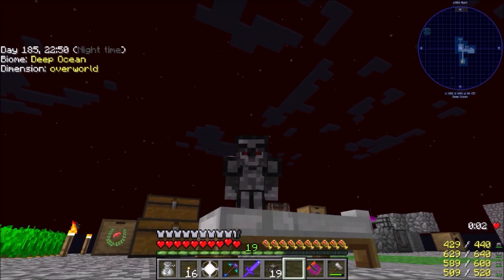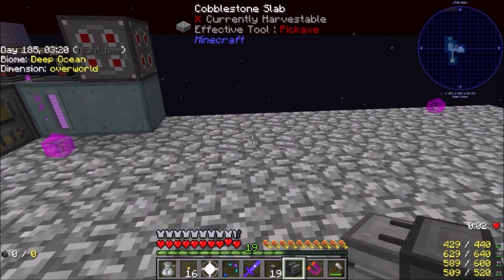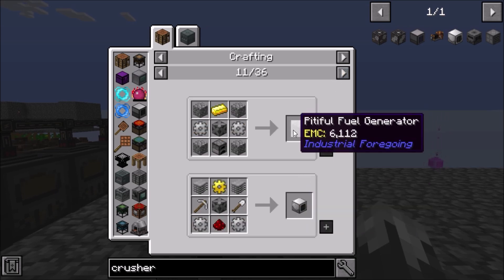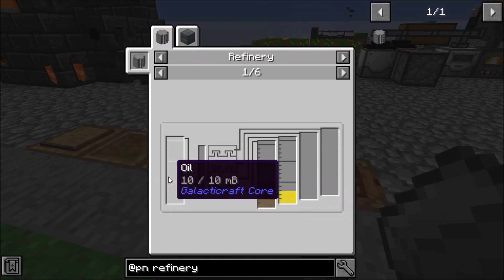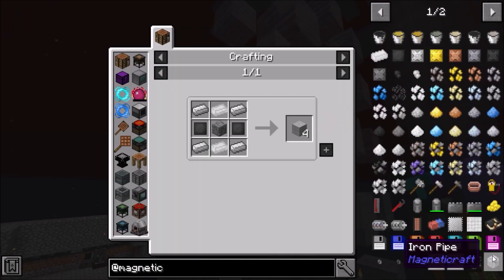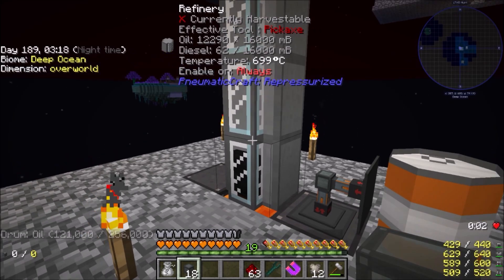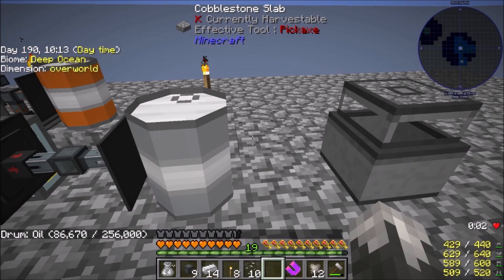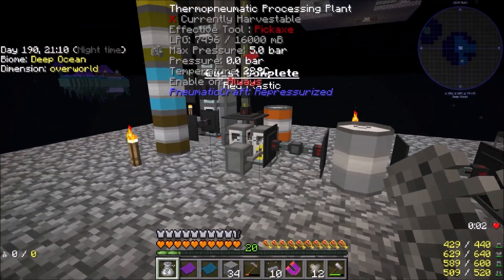Project Ozone 3 A New Way Forward Ep. 13 PneumaticCraft Plastic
Today we aim to start Mekanism but run into a roadblock. ENJOY!'

Project Ozone 3: A New Way Forward is a pack filled to the brim of mods ranging from tech to magic to even exploration.